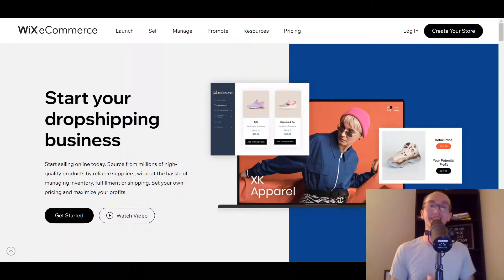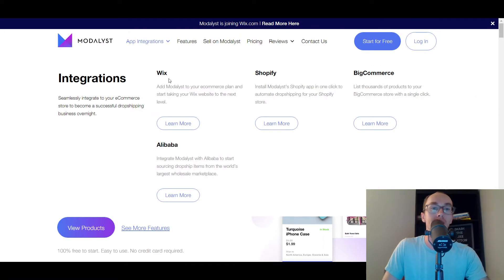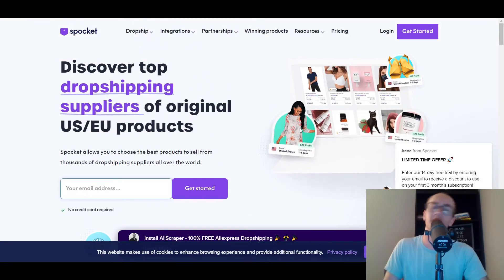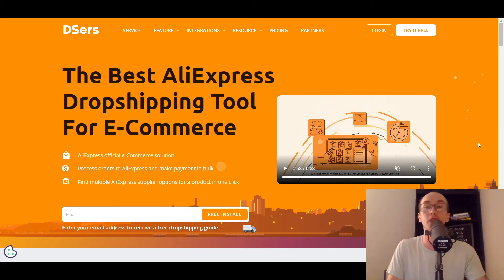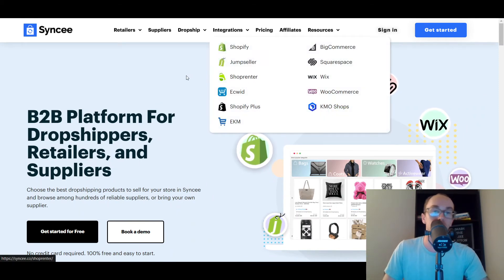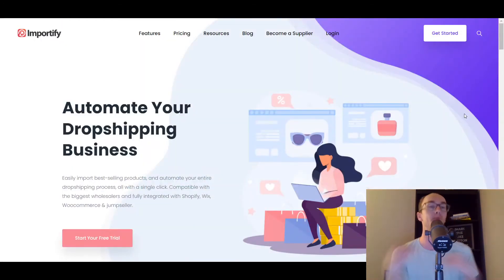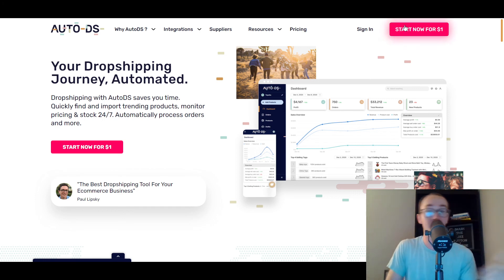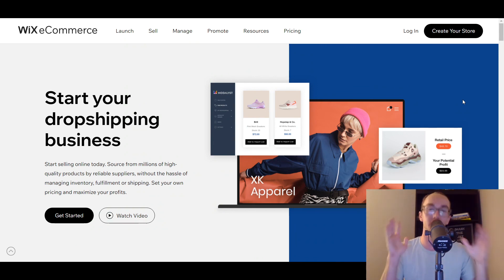10 Best Wix Dropshipping Apps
My ENTIRE Camera and Recording Equipment: